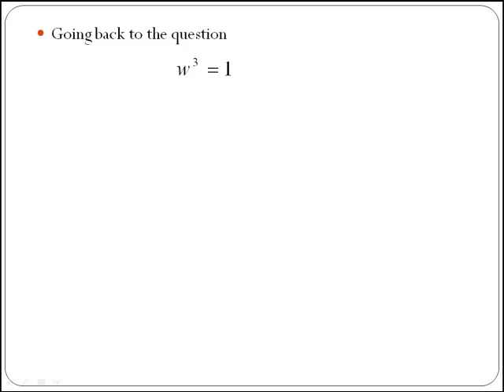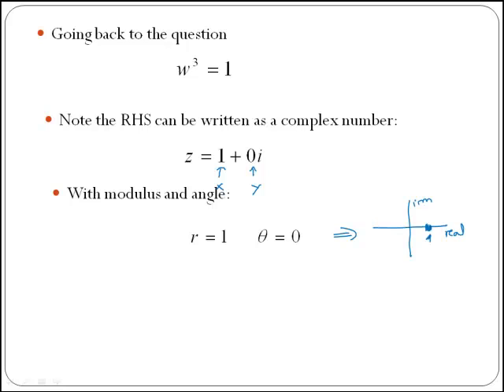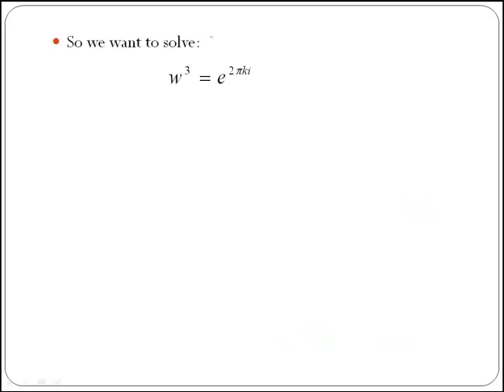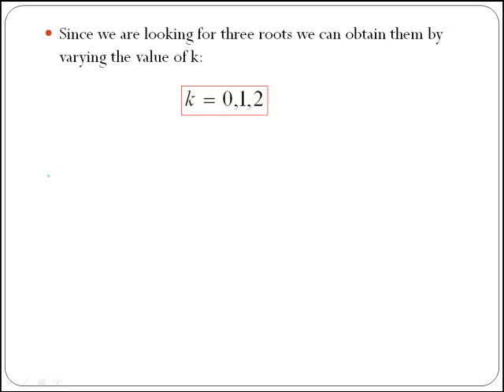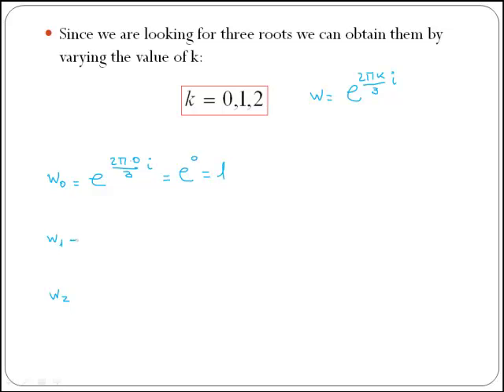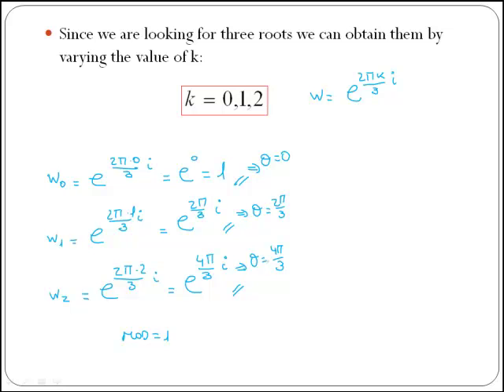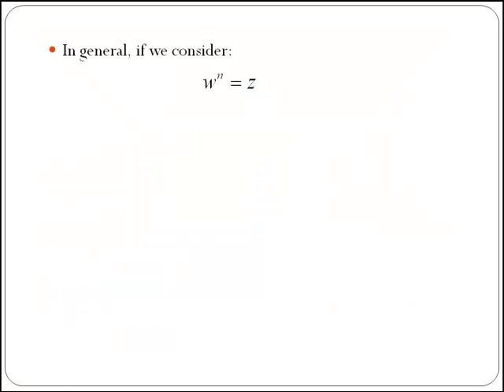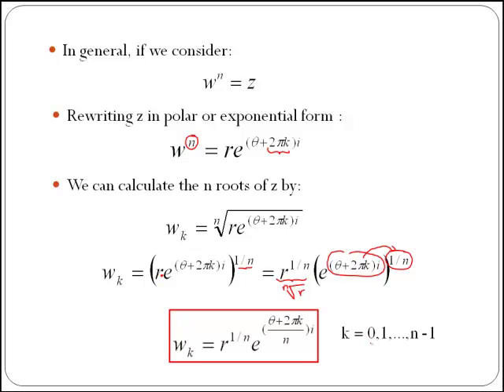Roots of a complex number: Part 1 (MathsCasts)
Deduces de formula for finding the roots of a complex number using as an example the cube roots of unity.